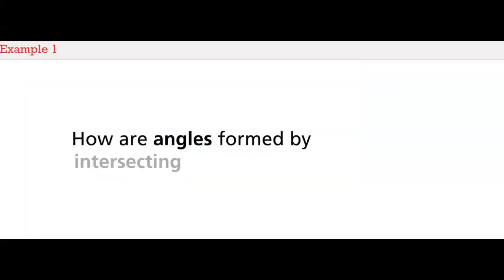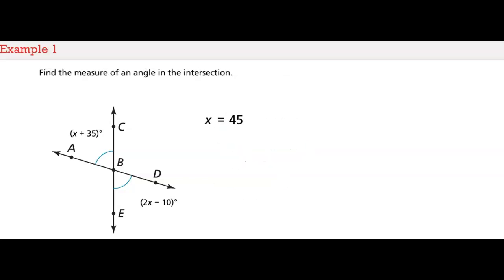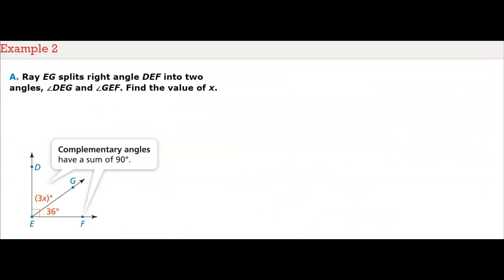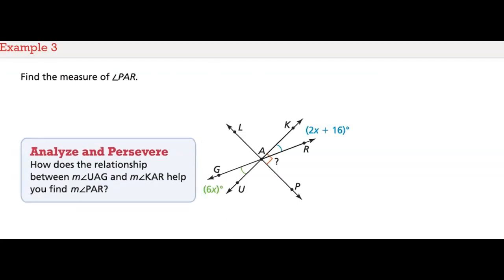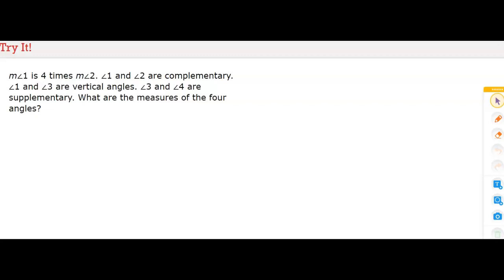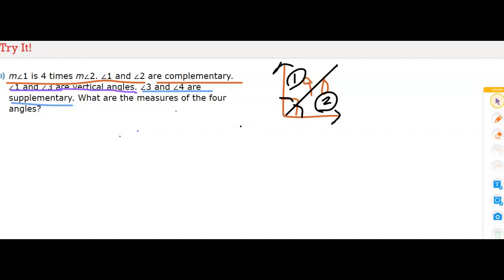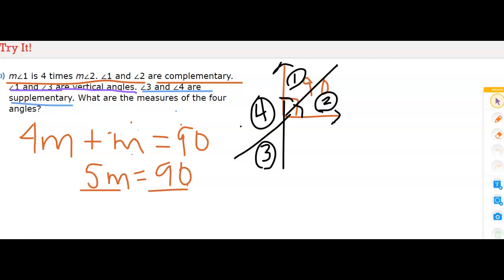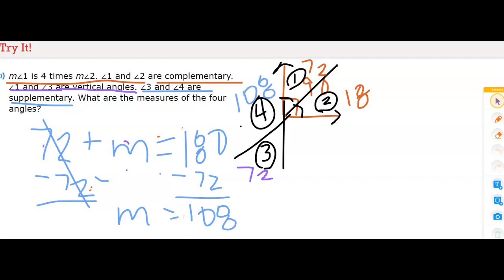8-6 Solve Problems Using Angle Relationships